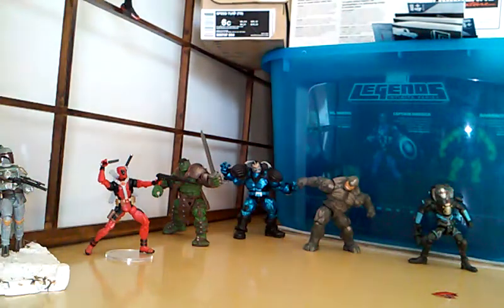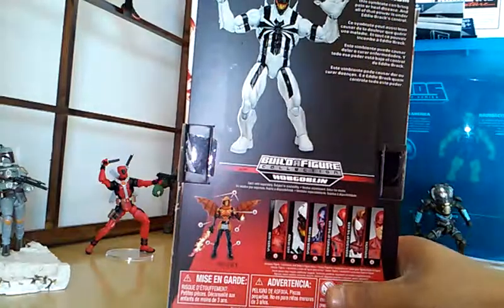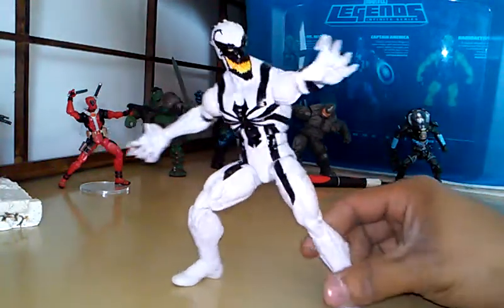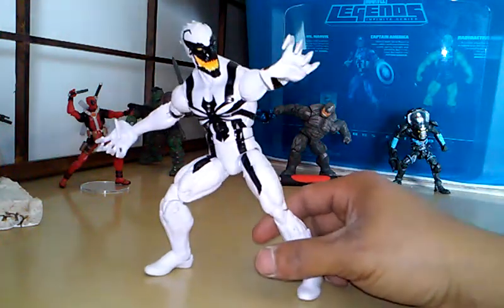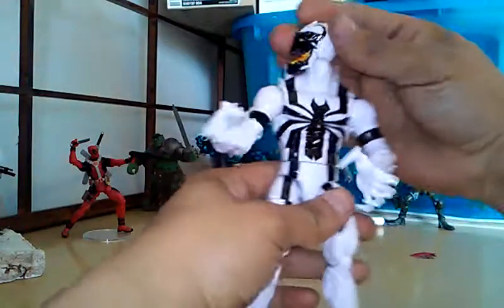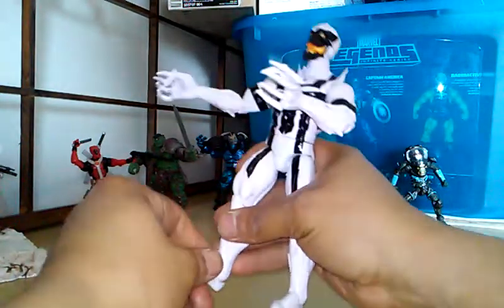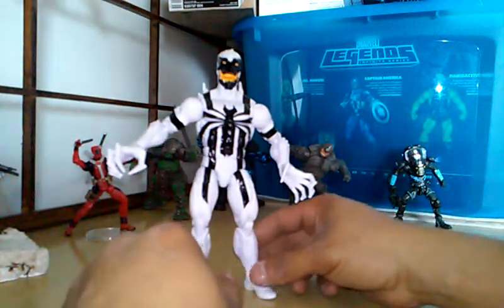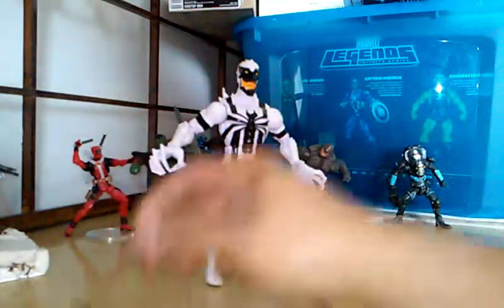MARVEL LEGENDS INFINITE SERIES : " ANTI - VENOM "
Jimmy here with another action figure review from the MARVEL LEGENDS INFINITE SERIES line!